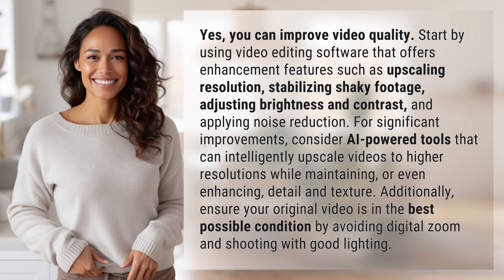Can I improve video quality?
Enhancing Video Quality: Tips and Tools 👉 Improve Video Quality 👉 Learn how to enhance your video quality with editing software, AI-powered tools, and simple filming tips to ensure your videos look professional and polished.

Laura S. Harris (2024, March 6.) Can I improve video quality?
    🌐 AskAbout.video